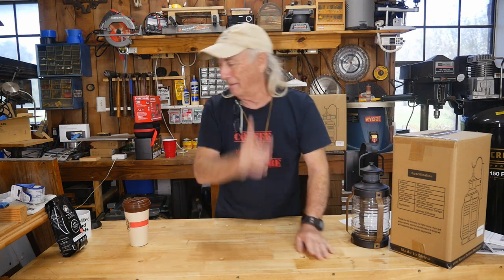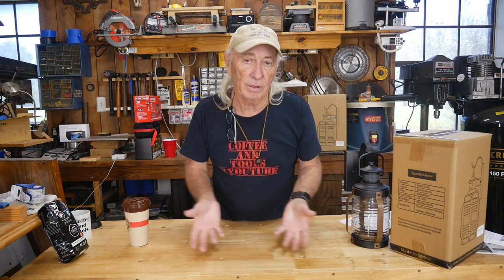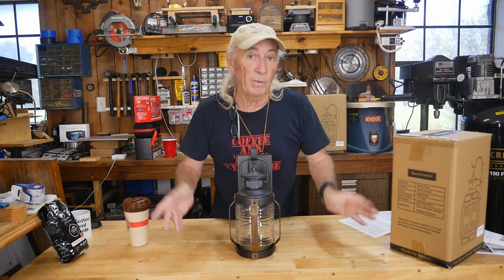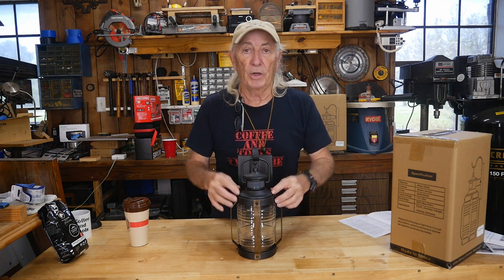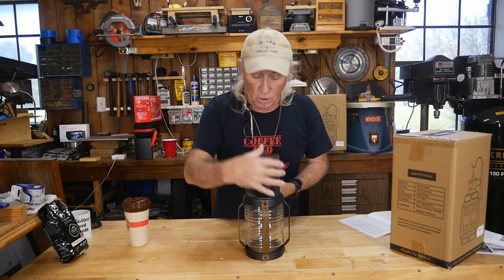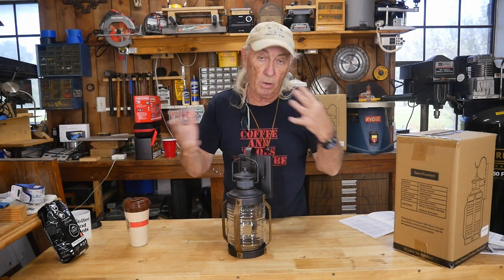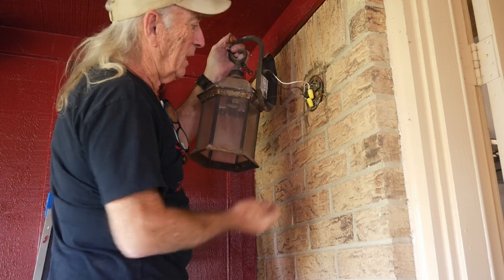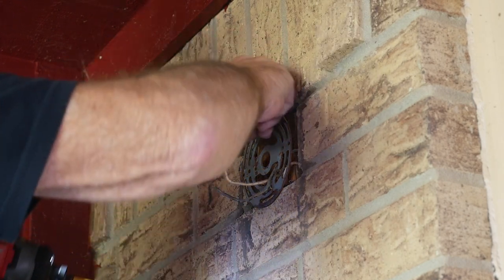Motion Detecting light fixture review and installed by Coffee and Tools Episode 226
Special thanks to Ella for sending these over to us at the studio for review , Other Topics on this channel include: wood projects, tools, tool repairs, custom jigs, basic wood shop work, wood tools, 3D printers, RV repairs, car repairs, custom work

Product description and DEALS !